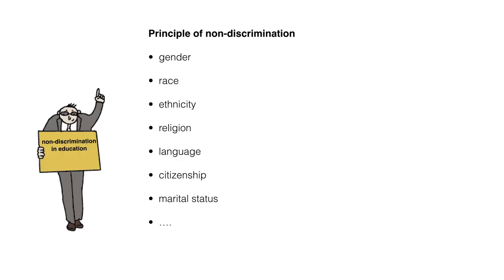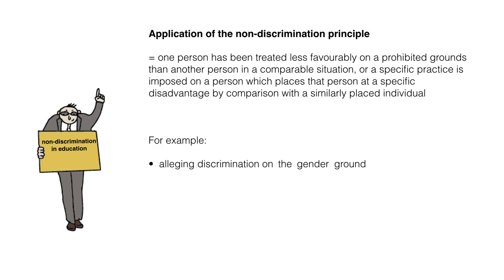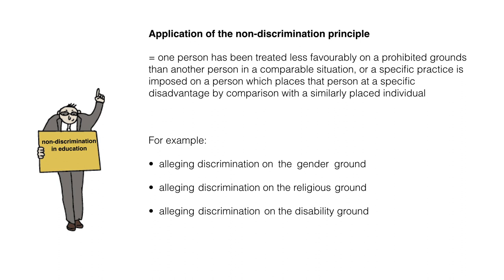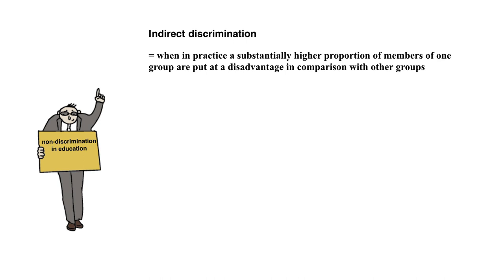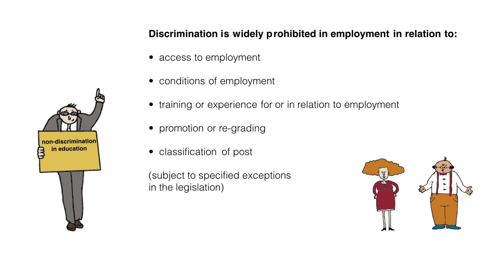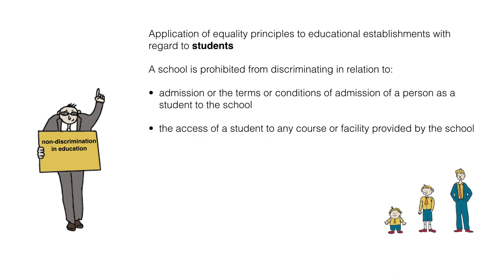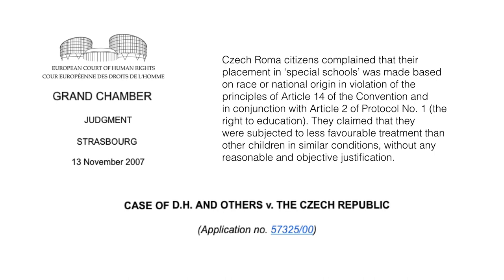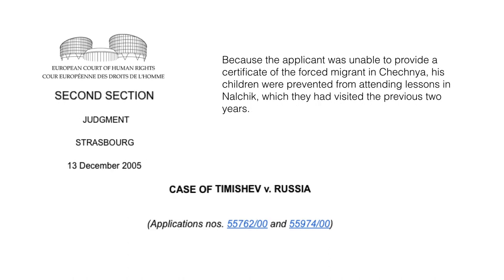3.11 General Principles on Non-discrimination in Education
3.11 General Principles on Non-discrimination in Education

EduLAw is the online course on education law for teachers, created to support teachers and principals to engage in rights based decision making in education.
Access the EduLAw website, EduLAw textbook and Albanian and Russian subtitle versions of this course

EduLAw was a collaborative effort by scholars from the Vrije Universiteit Brussel (BE), European Association for Education Law and Policy (BE), Vytautus Magnus University (LT), University of Bialystok (PL), University of Tirana (ALB), Aleksandër Moisiu University of Durrës (ALB), Belarusian State Pedagogical University named after Maxim Tank (BY), Francisk Skorina Gomel State University (BY), Moscow City University (RU), Kutafin Moscow State Law University (RU), Mari State University (RU), Northern Arctic Federal University (RU).
Voices: Lynn Rabas and Toon Ieven.